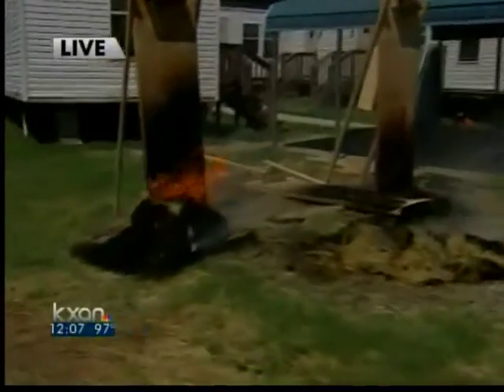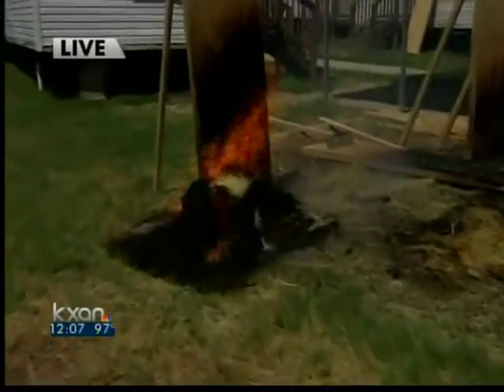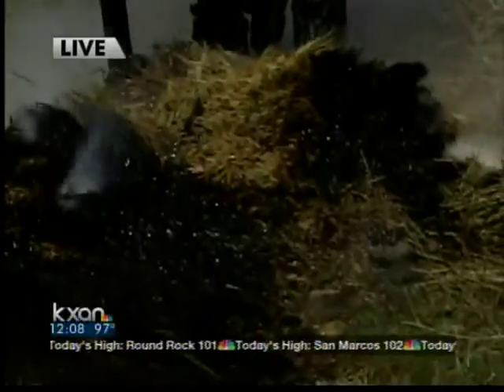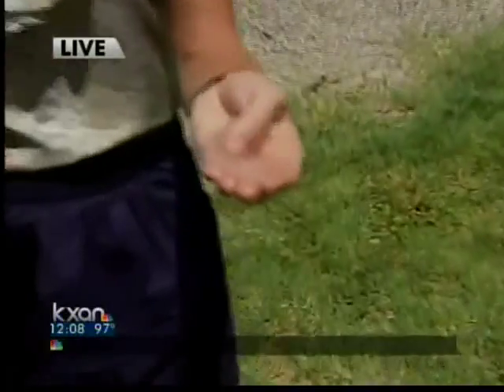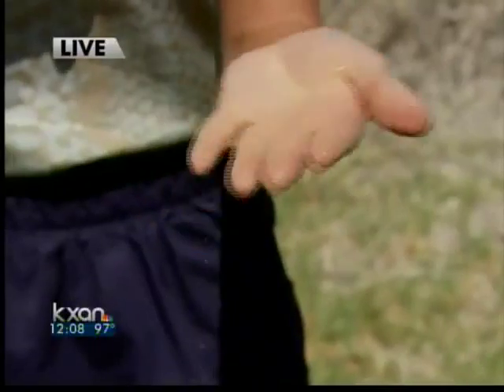Firefighting gel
Firefighters are demonstrating how gel -- cornstarch mixed with water -- can prevent blazes from spreading.